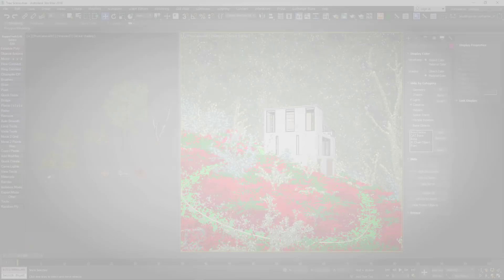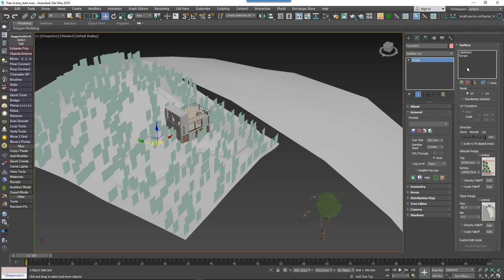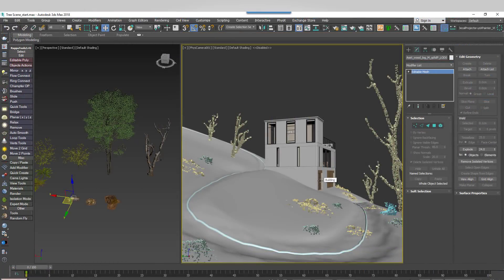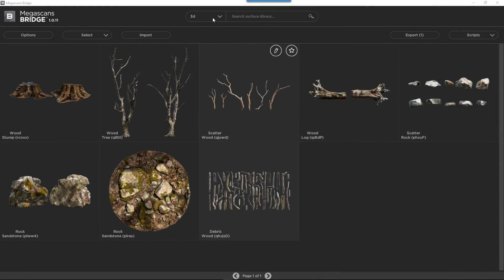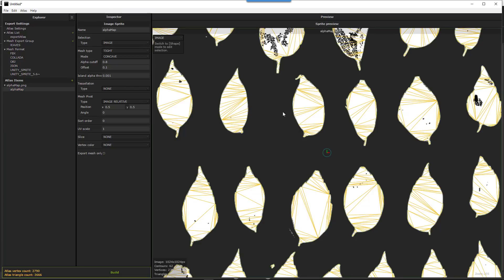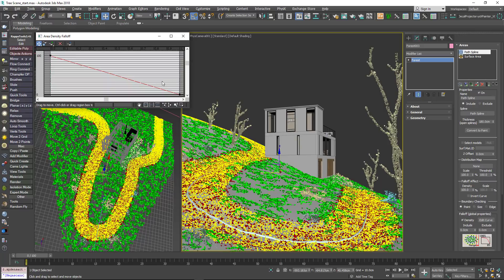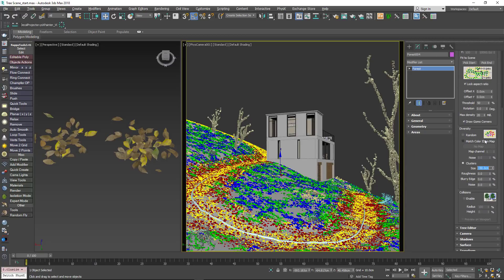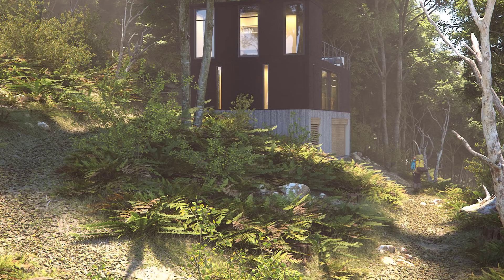TUTORIAL: Realistic vegetation using photo scanned assets with Forest Pack (intermediate)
In this tutorial we look at how to use assets created using photo scanning techniques in conjunction with Forest Pack Pro including how to use surfaces, import and use photogrammetry models, and prepare 3D assets from texture atlases.

In the process we'll demonstrate a complete workflow for creating a woodland scene by layering 10 Forest Pack objects, and look at the key settings used to control each of the scatters.

Read a written version of this tutorial and download scene files from the iToo Software